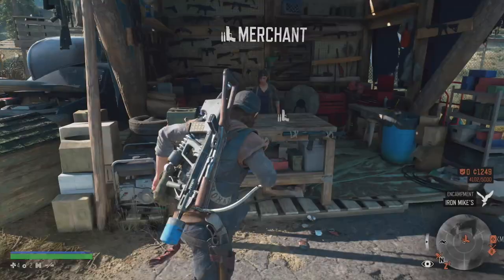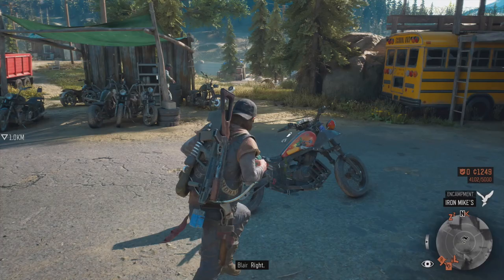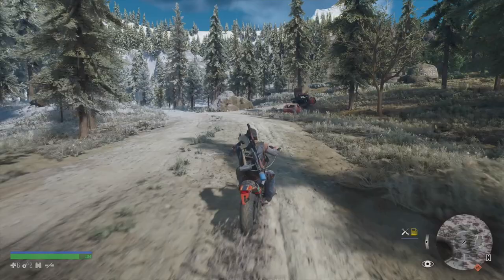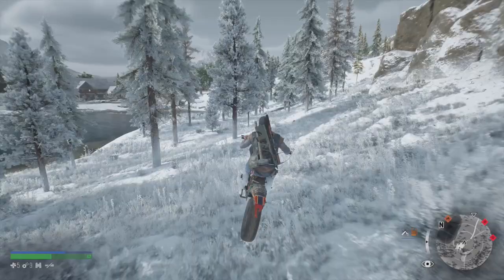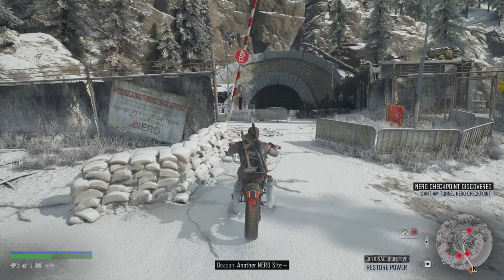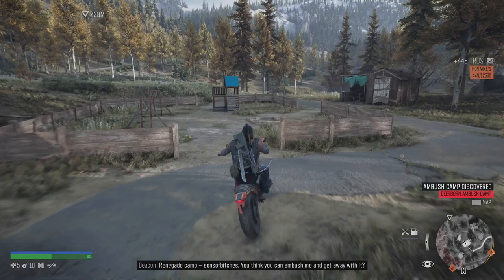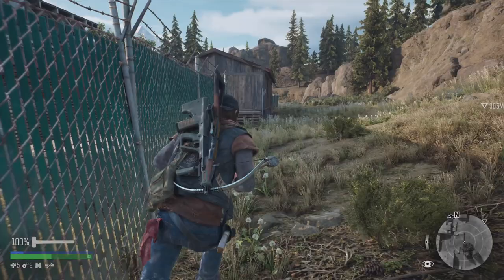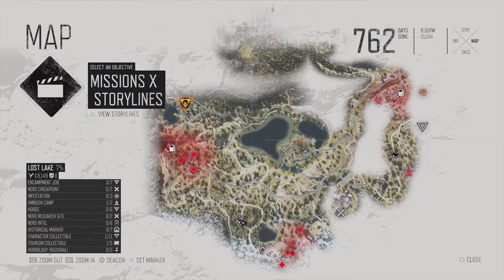MAULED BY A BEAR in Days Gone!